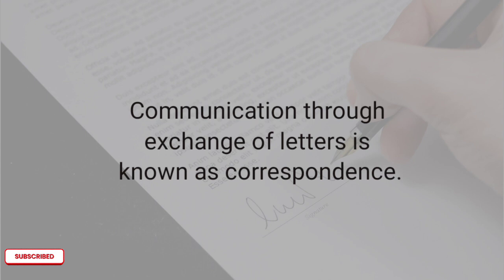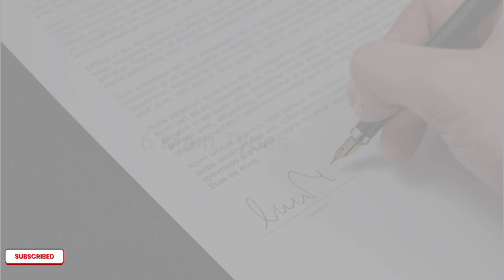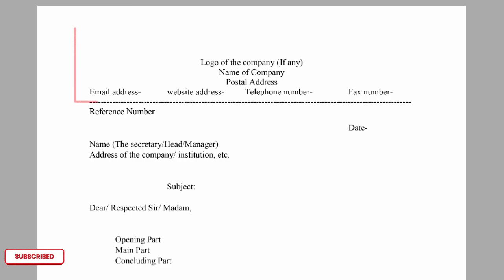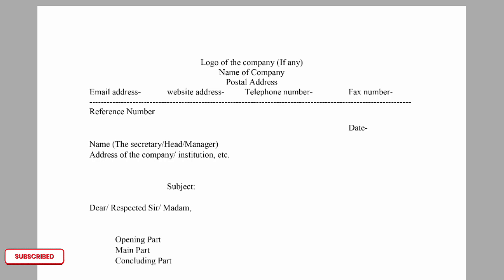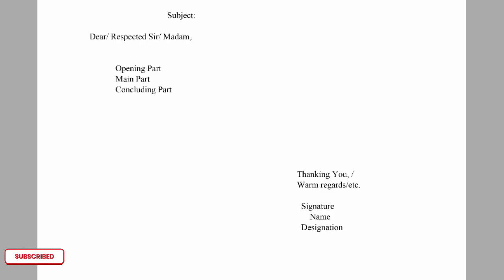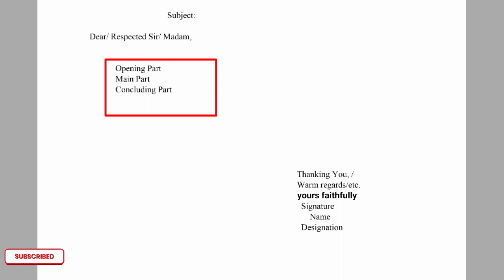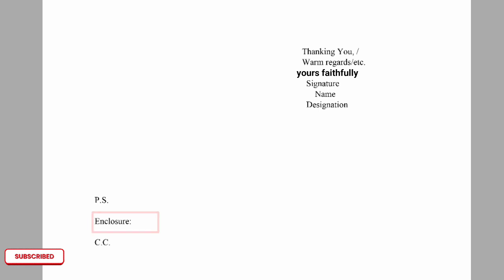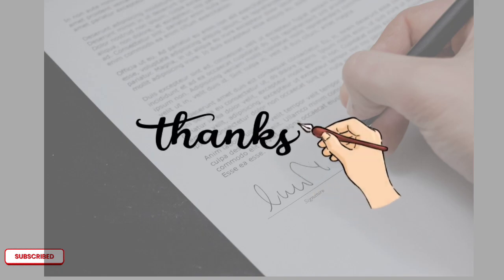Business Correspondence in business communication| Introduction to business Correspondence | Letter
Business Correspondence| Introduction to Business Correspondence | Letter| Types of letters |Business Correspondence in business communication